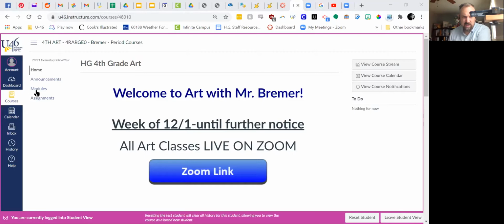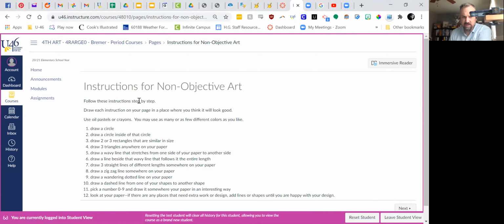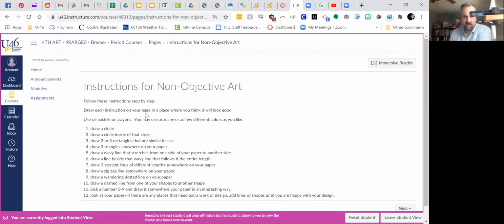Week of 1/18 Fourth Grade Async Lesson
I have no idea why the audio doesn't line up with what is going on.